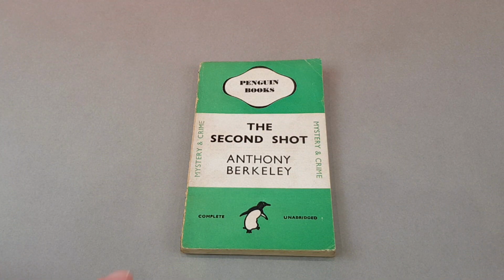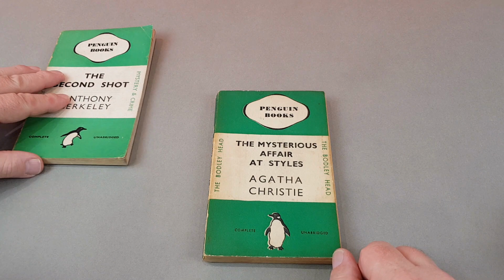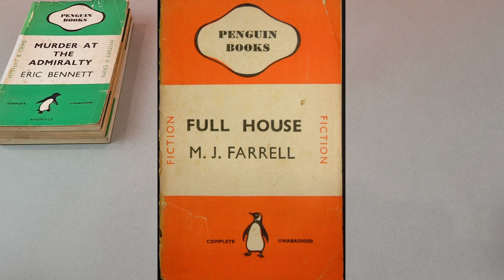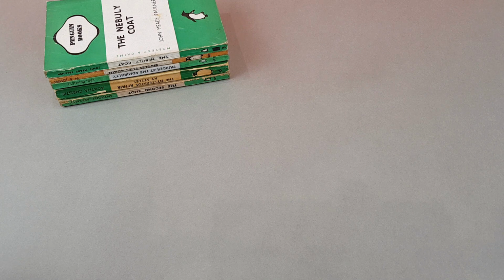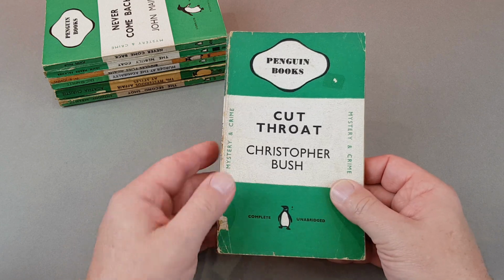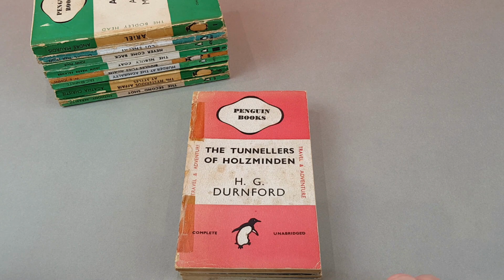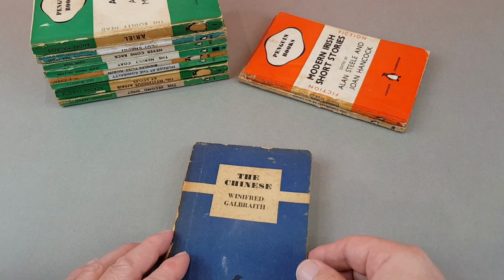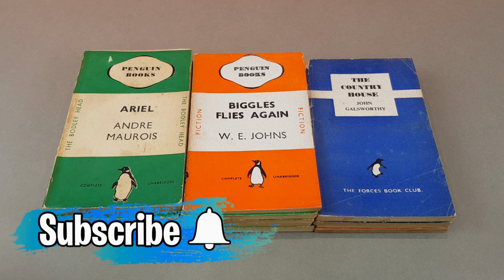The Top Ten - Most Valuable - Vintage Penguin - Paperback Books - Do You Own Any Of These?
In this video, I take a look at some of the most valuable vintage Penguin paperbacks ever published. I also cover other rare Penguin books that you should keep an eye out for.

Prices based on actual sold prices for these books online, compiled over the last two years.

There were easily another 10 or so books around the £200 to £300 price point. Maybe I will film a follow-ups video with other honorable mentions soon.

Great book on Penguin design here on Amazon

FULL DISCLOSURE